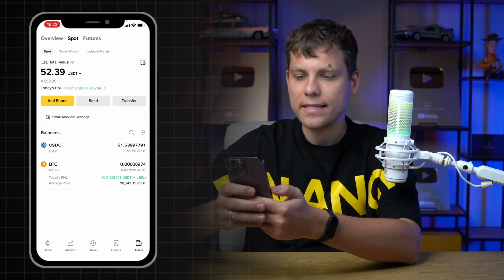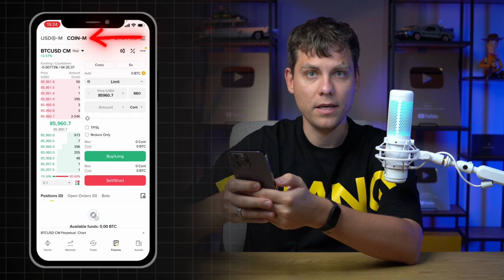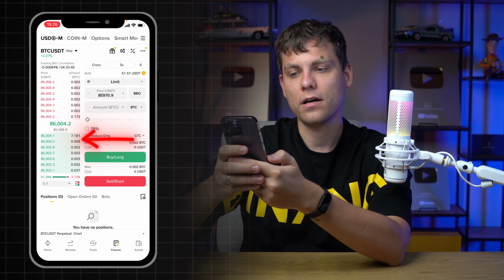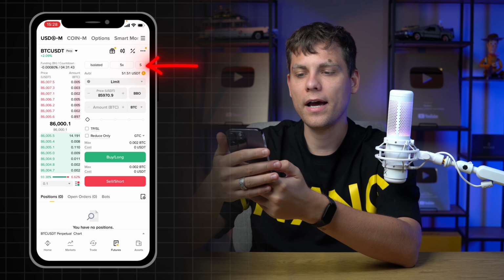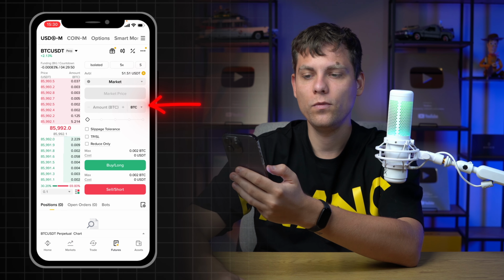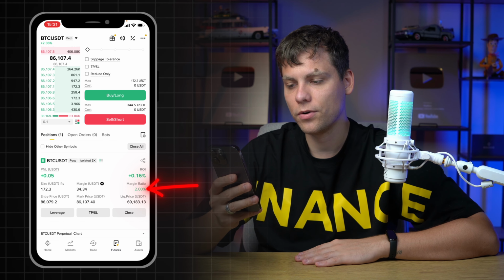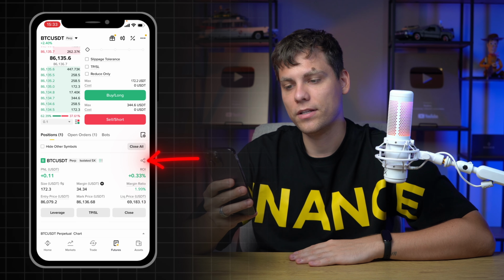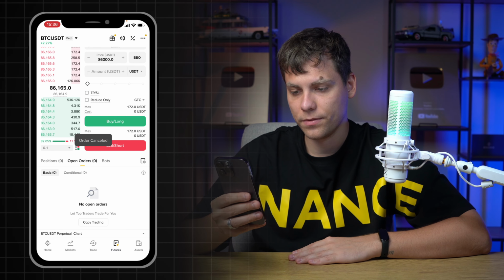Binance Futures Trading on Mobile App [Tutorial for Beginners]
Chapters:
0:00 - Intro
0:46 - Transfer funds
1:54 - Futures tab guide
6:56 - Market order
7:55 - Position options
11:03 - Limit order

This video offers a comprehensive binance tutorial for beginners, showing you how to use the binance mobile app for futures trading. Learn the ins and outs of binance futures trading after you use this guide. Make sure to follow the steps for how to use binance for futures trading.